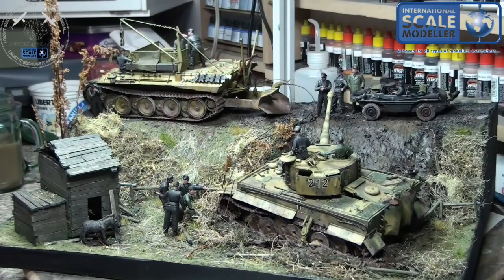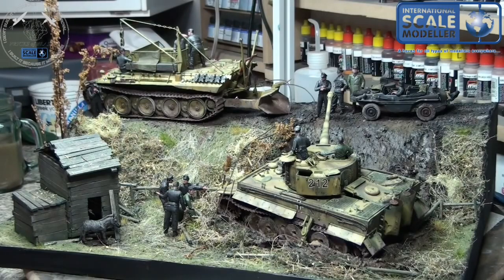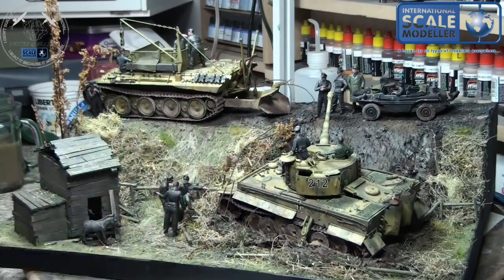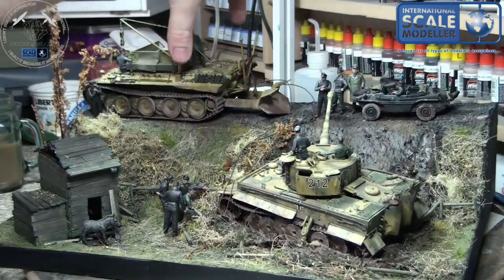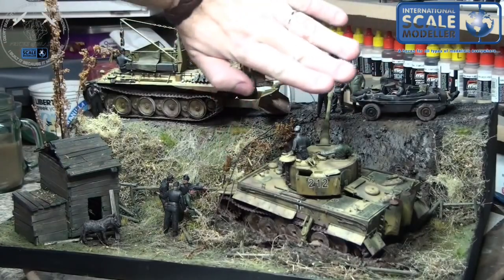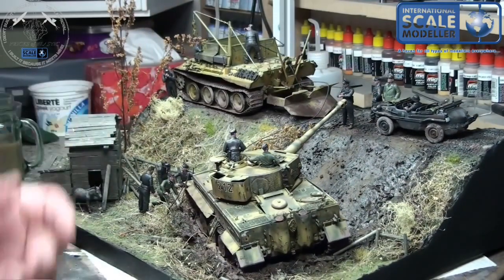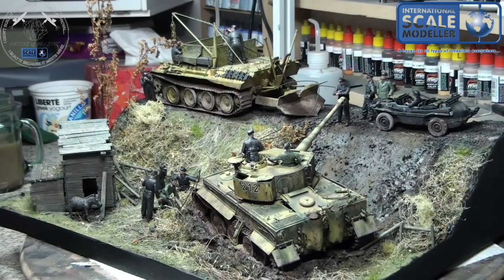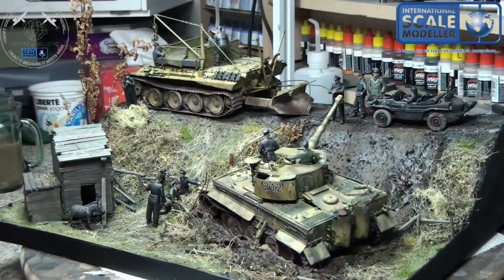How to build a diorama part 07 Final Notes and Conclusion